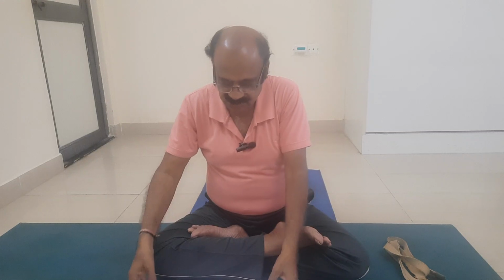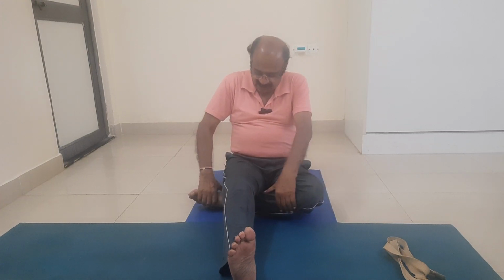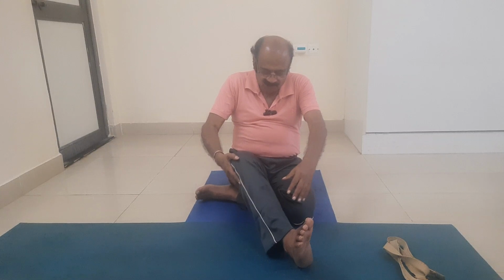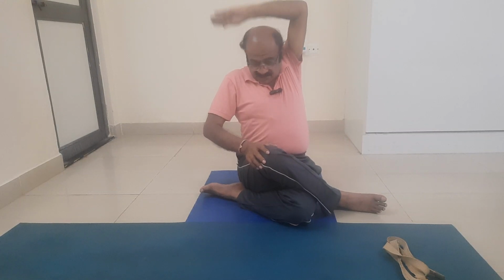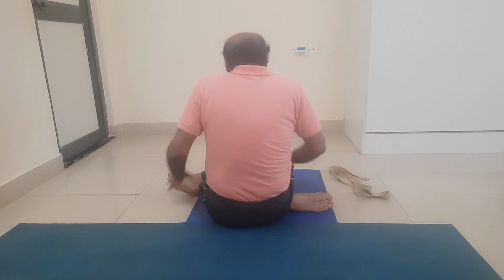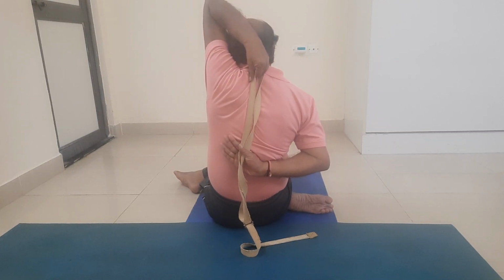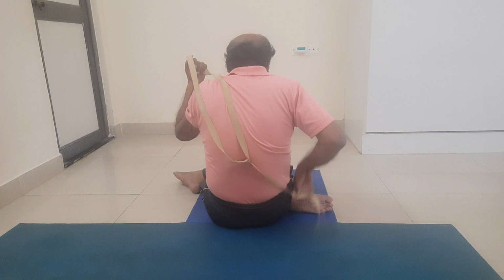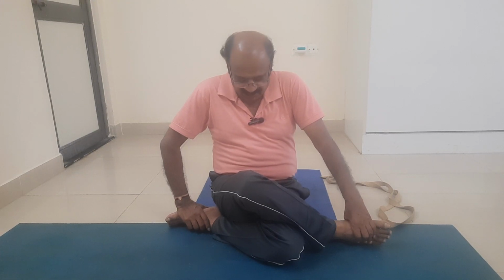71 - GOMUKASANA - COW FACE POSE .